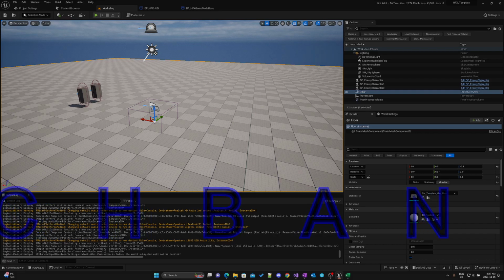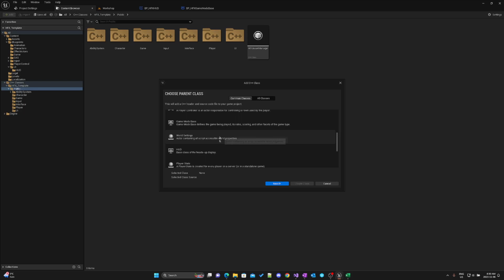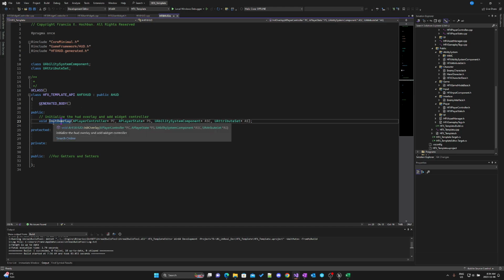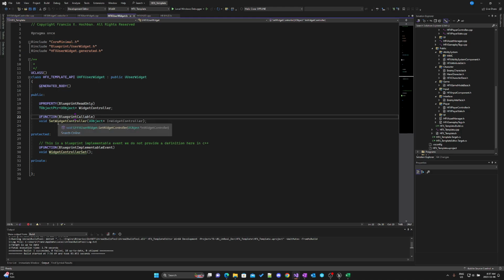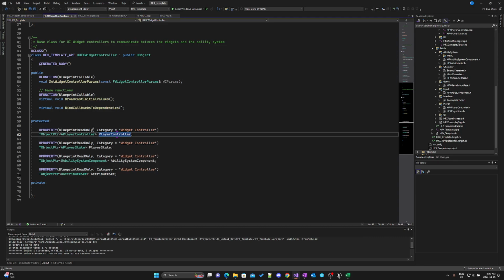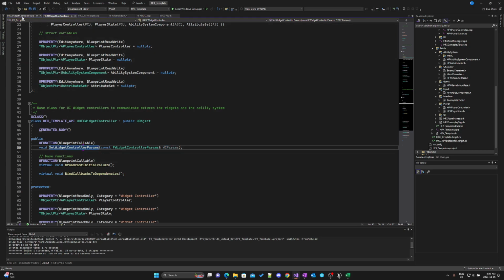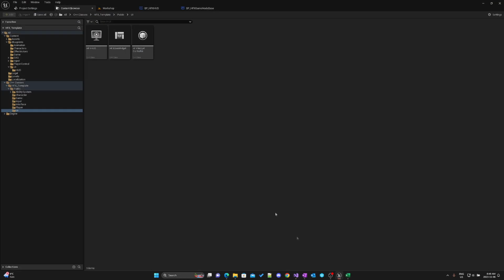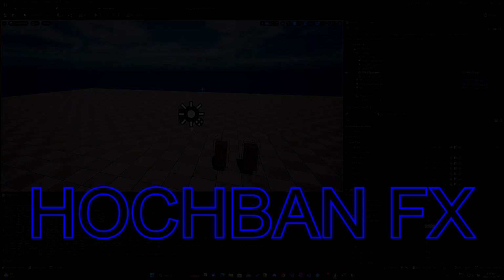Custom Template 13 HUD Setup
In this video I recap the creation of the HUD setup.